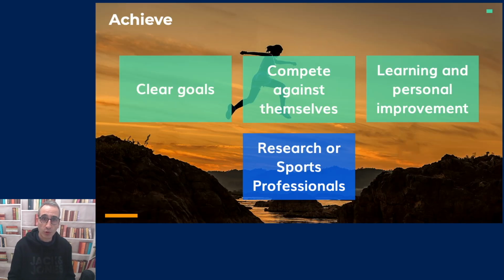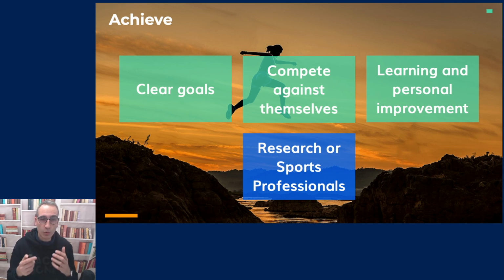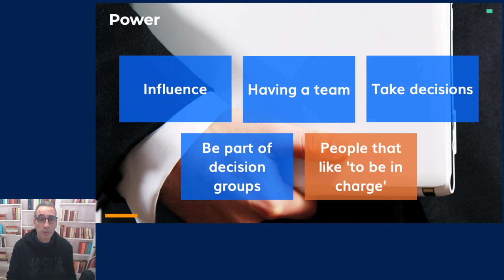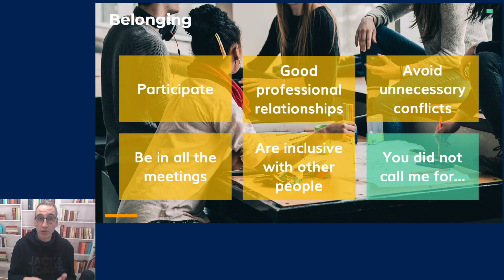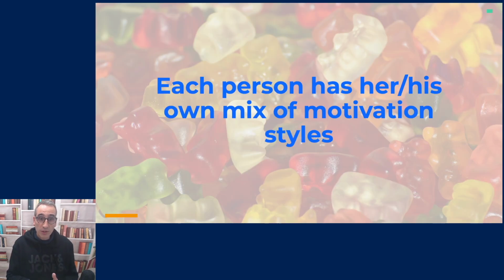What are people main motivation styles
In this video Oscar Moreno explains people main motivation styles as Per David McClelland theory. He also introduces the concept of calibration or the intentional effort to gain synergies with other by adapting your way to interact with them.